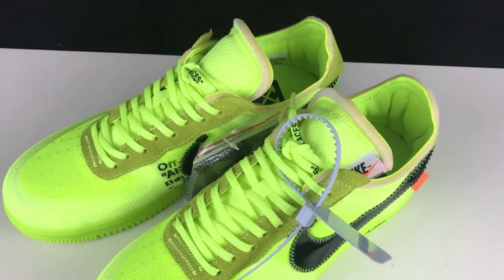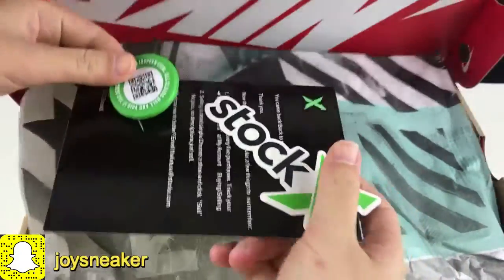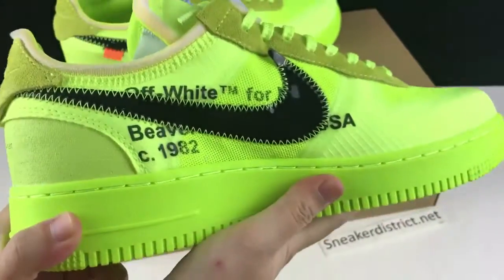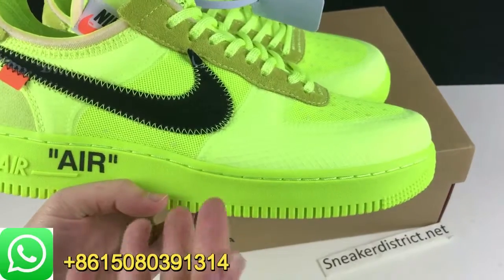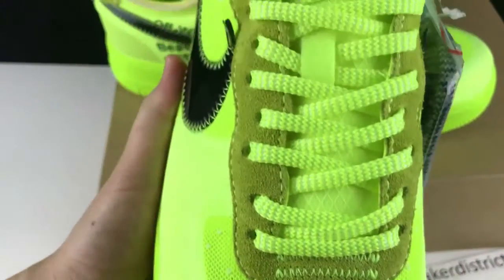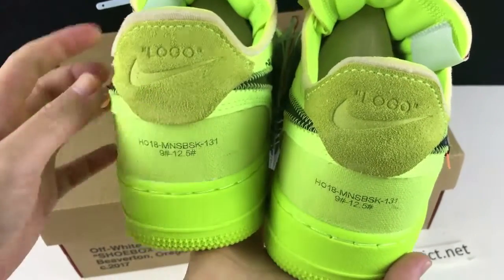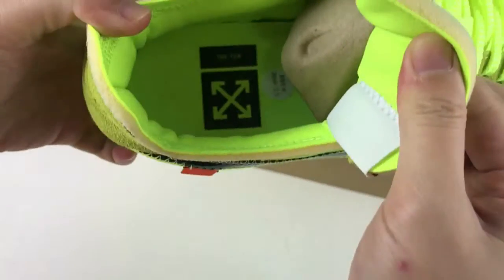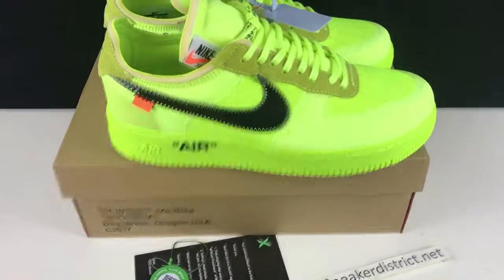2018 Last Release Off White Air Force 1 Low Volt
🔌Wechat/ Skype: sneakerdistrict✔️